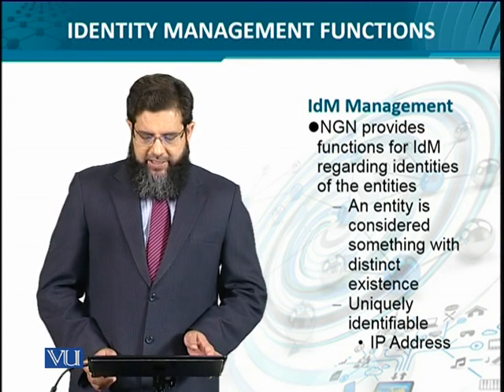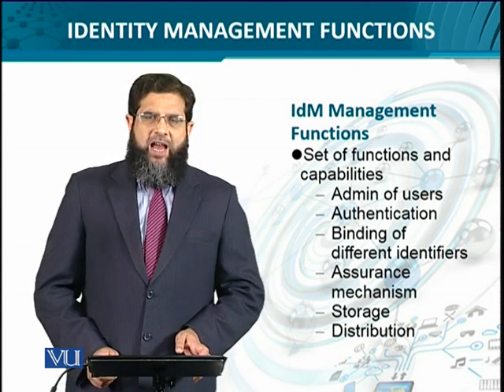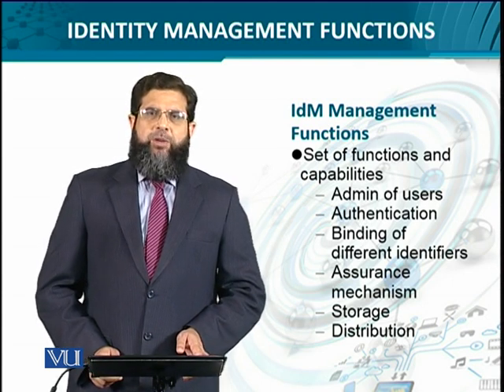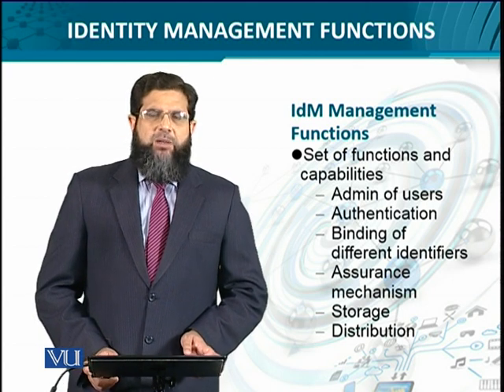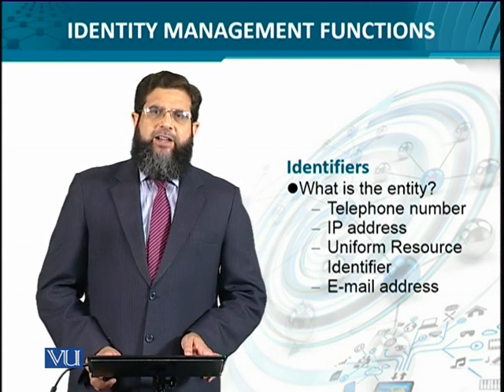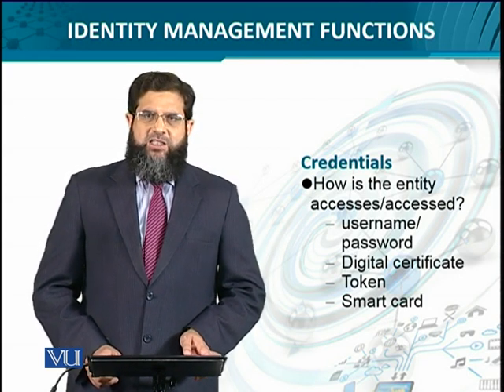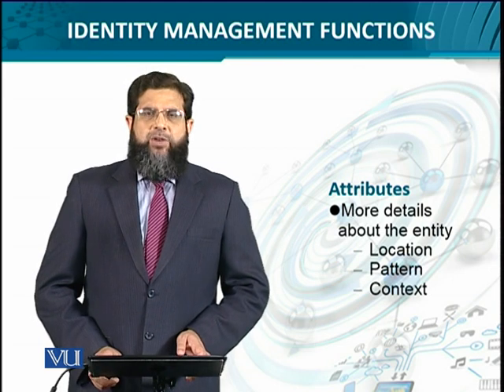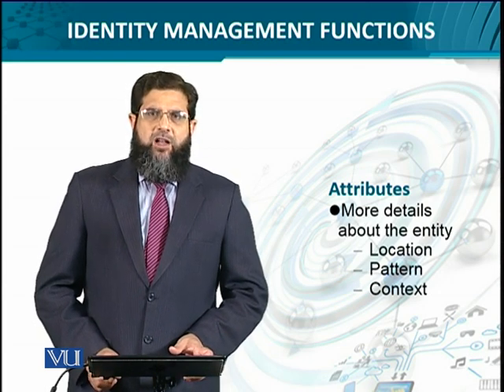Data Visualization | CS642_Topic060